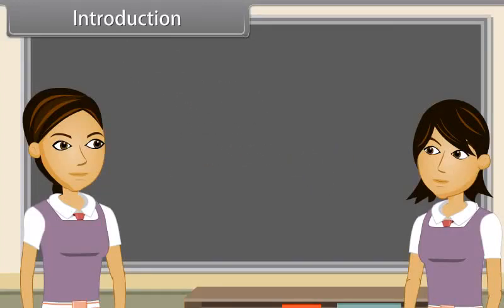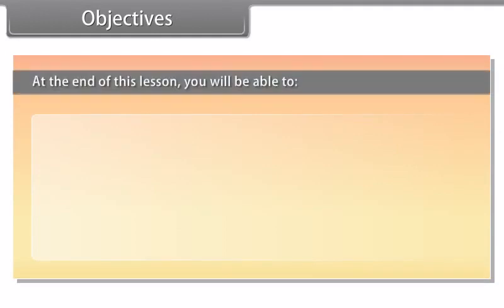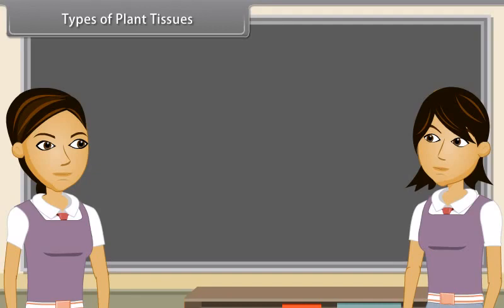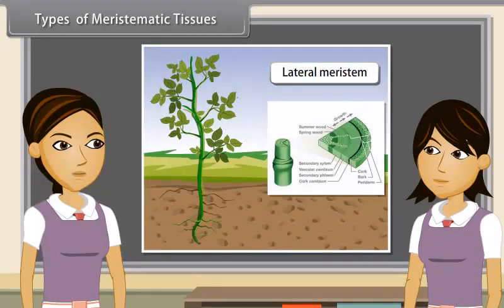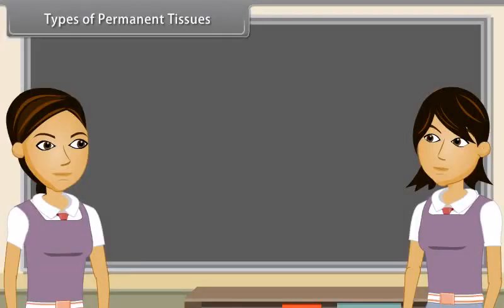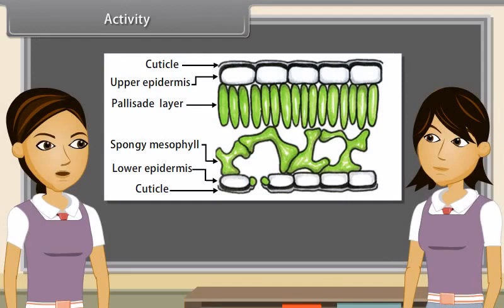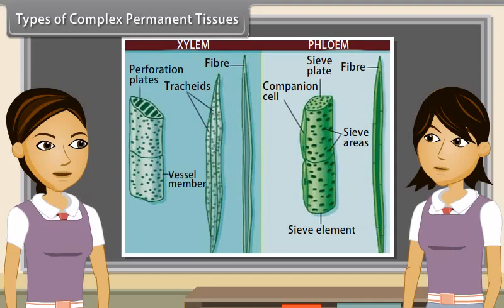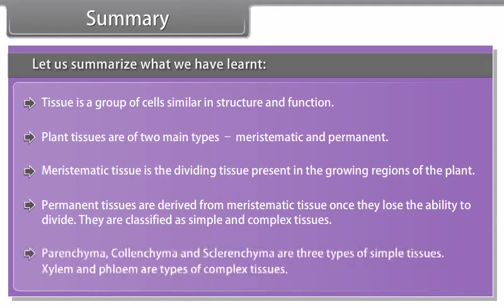Tissues ! All Topics ! Class 9 Biology ! Science